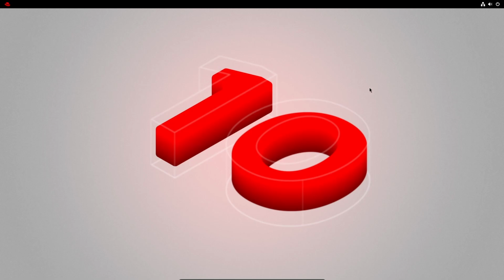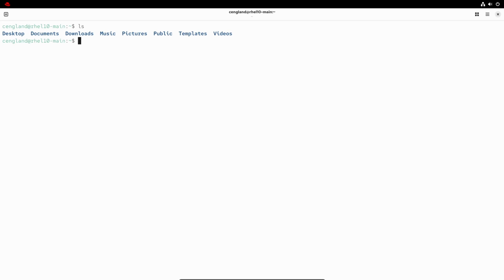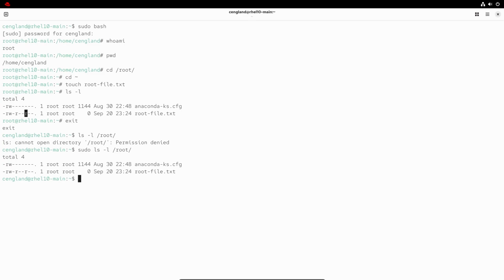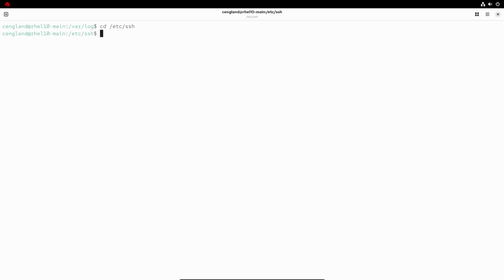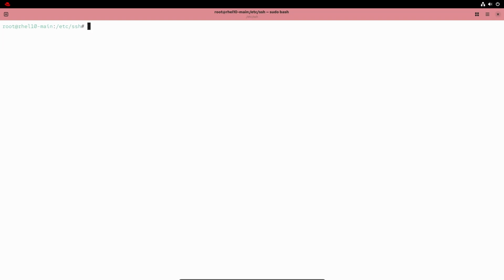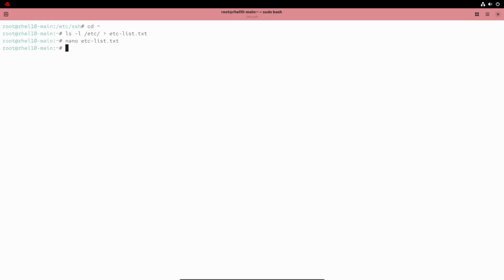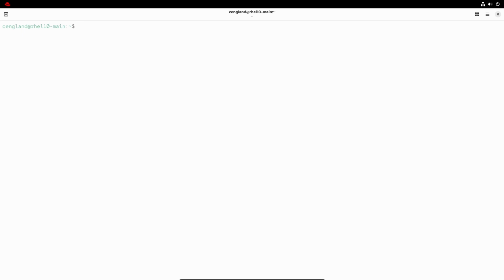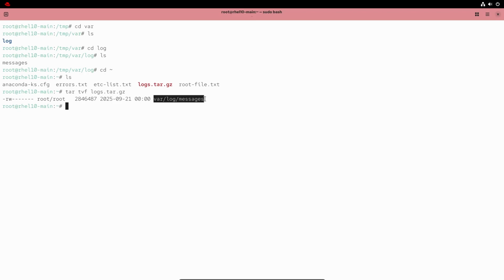RHCSA RHEL 10 - Module 2B - Essential Command-Line Tools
📚 TENGRI 🌀 TENGRI is a thought-provoking novella set in a near-future world where technology, myth, and memory collide.

This video is based on RHEL 10. This is video is Essential Command-Line Tools in the brand new series on the Red Hat System Administrator (RHCSA) certification.